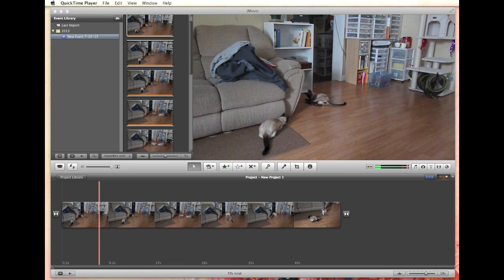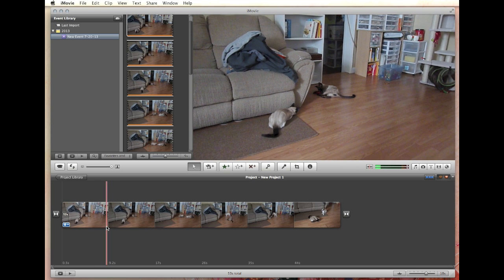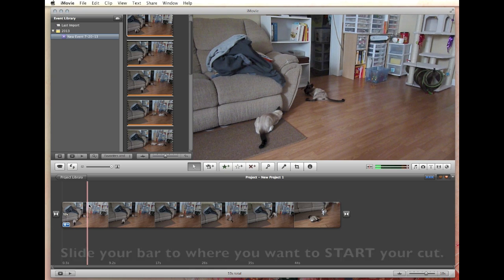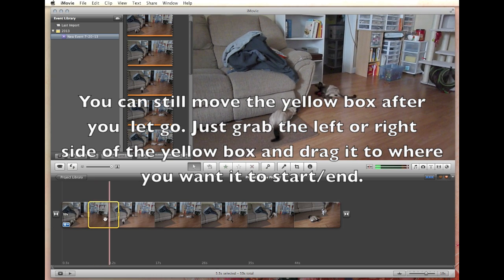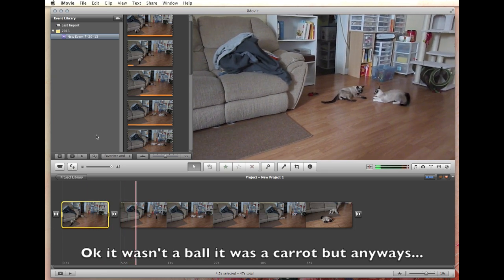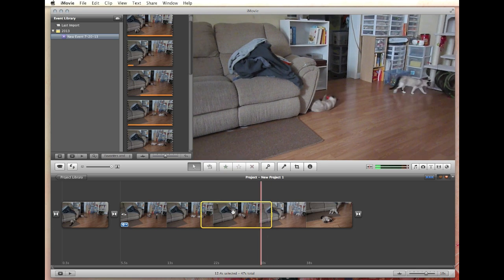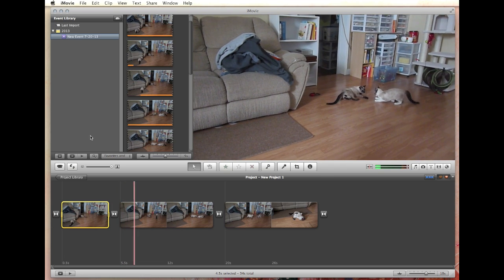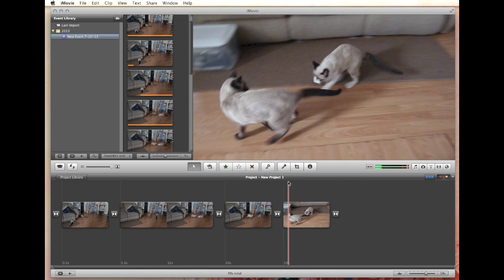iMovie Quick Tut: How to cut out (remove) a section of a video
A quick tutorial on how to remove or cut out a section of a video using a Mac computer and iMovie software.